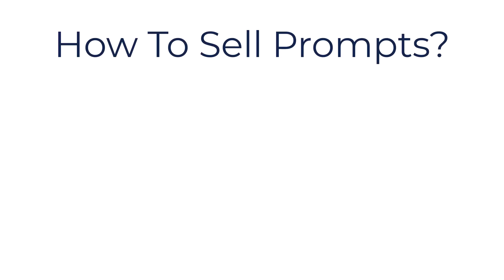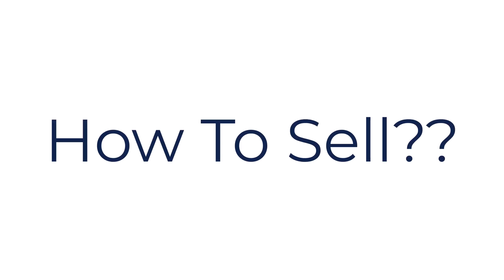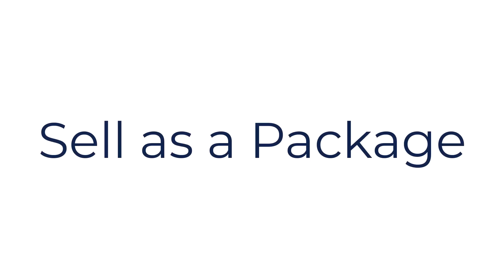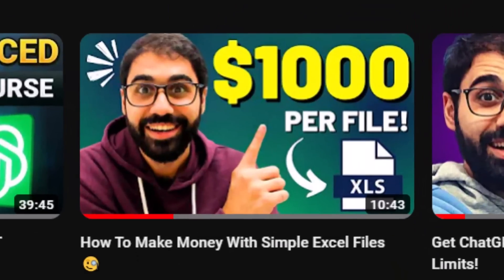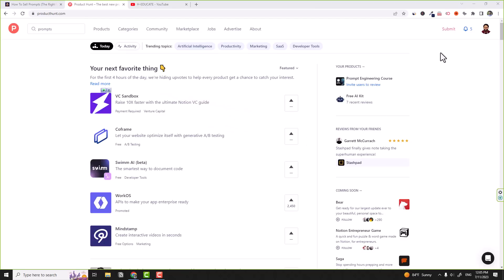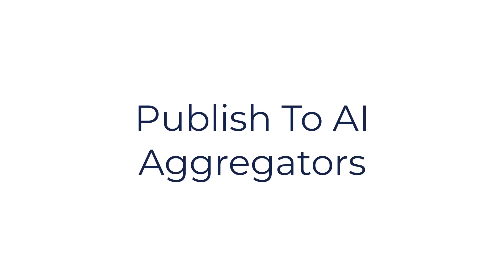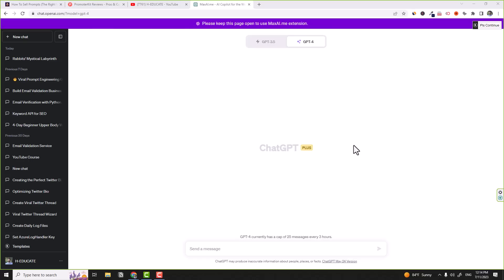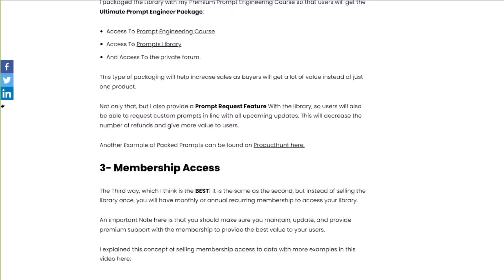How To Make Money Online Selling Prompts!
After the lunch of ChatGPT on November 30, 2022, it unlocked newer money-making and business opportunities! One of those opportunities is to Sell Prompts!

In this video, I will show you where and how to start Selling Prompts!

Content:
What will we cover 0:00
What is a prompt  0:19
How To Sell 0:52
First Strategy 1:03
Second Strategy 2:04
Third Strategy 2:40
Promote! 3:48
Sell Advanced Automation 7:05
Prompt Engineering Course 8:15